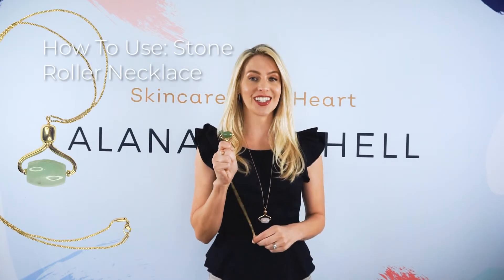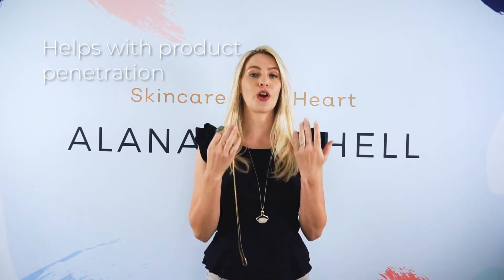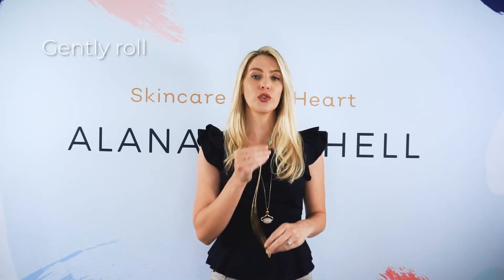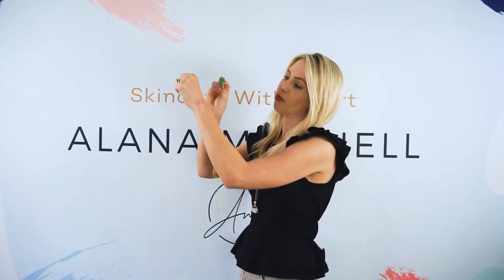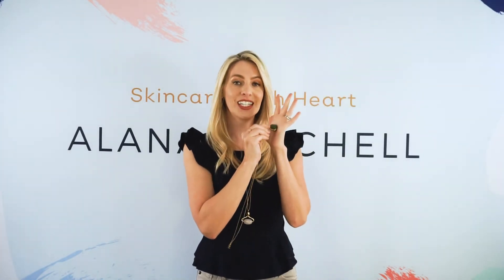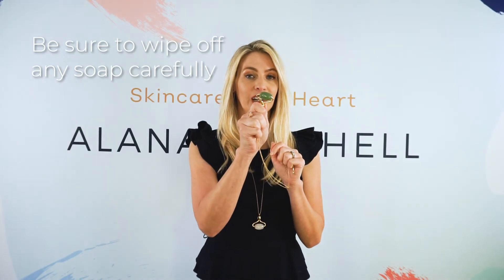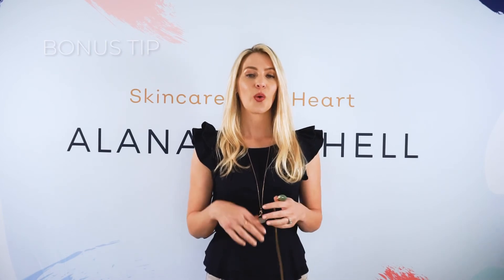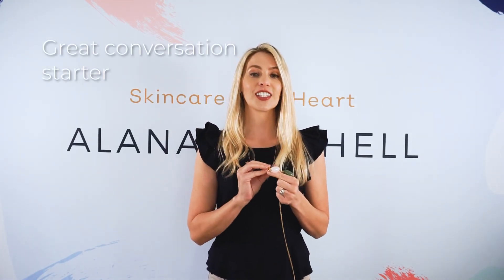This Alana Mitchell Stone Roller Necklace Has Secret Benefits - Watch Video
You can buy Alana Mitchell Stone Roller Necklace This Stone Roller Necklace overall improves your skin health. Simply lift the stone roller from your neck and lightly massage your face to increase facial circulation instantly. This will allow more oxygen and nutrients to flow through your face.

You're now finally able to bring your most important skin care and wellness  device with you everywhere you go. With this brand new, never before seen design you can enjoy intense relaxation and instant skin care benefits at any time throughout the day.

Does your skin start looking dull and tired by the time lunch comes around? Now you have an easy solution. Simply lift the stone roller from your neck and lightly massage your face to increase facial circulation instantly. This will allow more oxygen and nutrients to flow through your face, brightening your complexion in a matter of minutes. Your face contains 43 muscles that you use continuously all day long. Every time you use those facial muscles or make expressions such as squinting, furrowing the brow or raising the forehead it can lead to deep lines across the surface of your skin. The extremely gentle massage of a facial roller relaxes those muscles, helping to relieve that strain and smooth out fine lines. Helping these muscles to relax with gentle massaging throughout the day can go a long way in maintaining a smoother and more youthful complexion.

Hi I'm Alana from Skincarebyalana.com, thank you for watching my video, please be sure to check out my other videos for insightful tips, updates on my life and information on my favorite products! Located in Dana Point, (Orange County, California) Skin Care by Alana is recognized as one of the largest online retailers of organic and all natural day spa skincare products including Alana Mitchell Skincare. I hope you enjoy watching :)

Category
Howto & Style